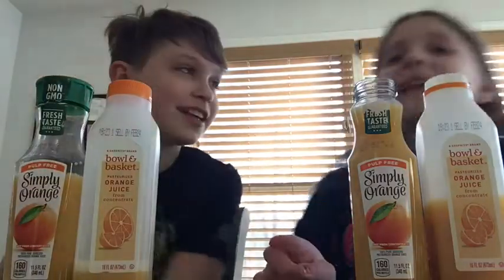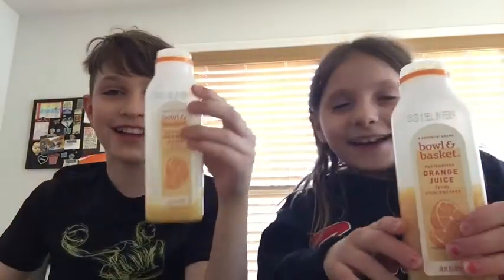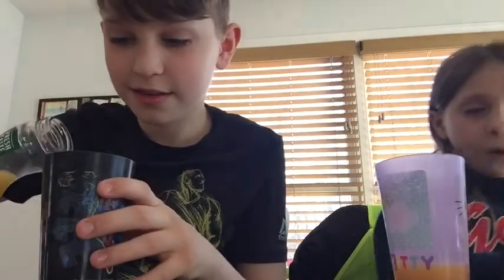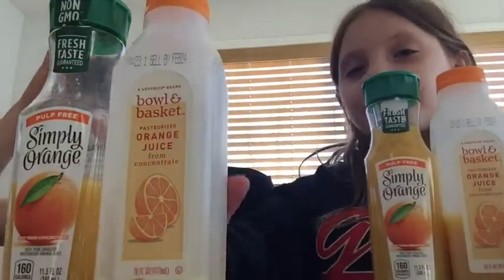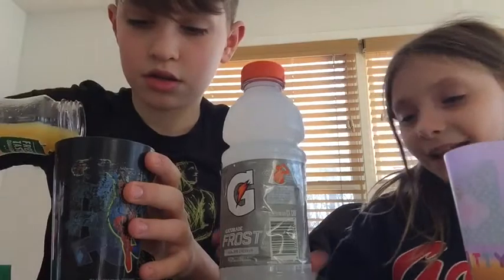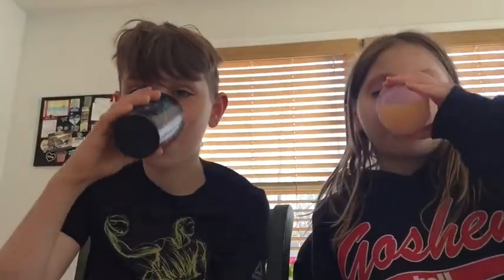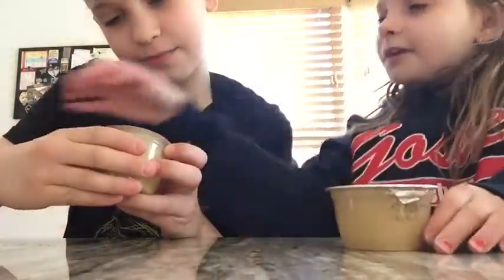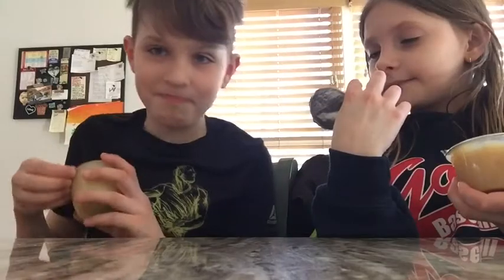Tasting different types of brands and seeing which one is better!